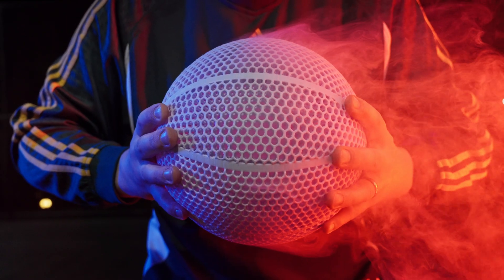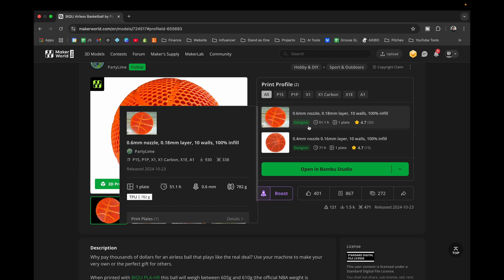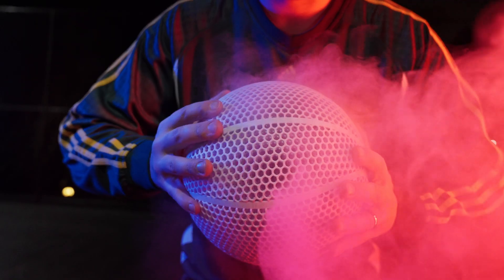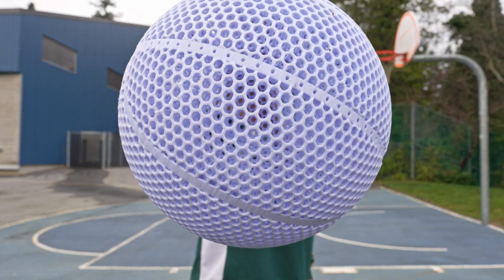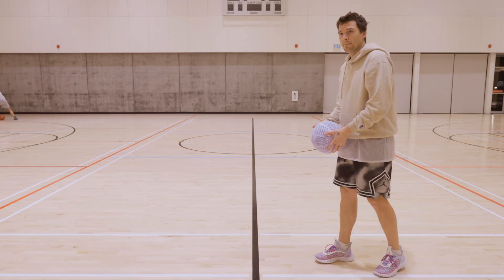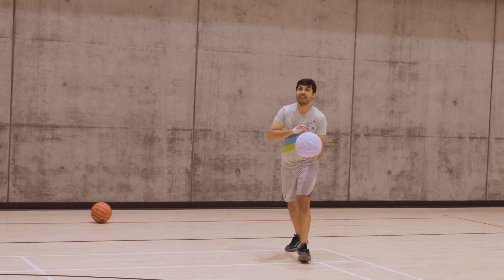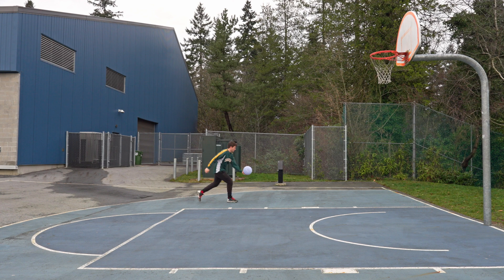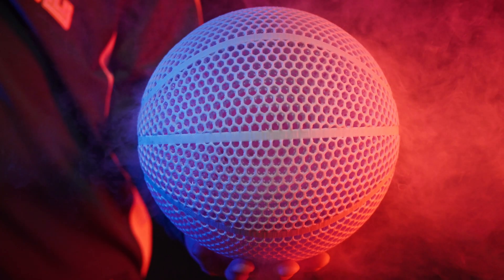The Big Problem with 3d Printed Basketballs!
I've been curious, so I finally printed a 3d printed airless basketball on my Bambu P1S. Spoiler alert, it bounces great but is terrible for shooting due to the Magnus Effect, as well as air resistance slowing down the Airless Basketball!

0:00 - Introduction
0:42 - 3d Printing & Post Processing
2:00 - Grip Test
2:55 - Bounce Test
3:17 - Dribbling Test
3:40 - Backspin Test
3:58 - Shooting Test
4:50 - The Magnus Effect
5:37 - Safety
5:51 - Durability
6:30 - Outro